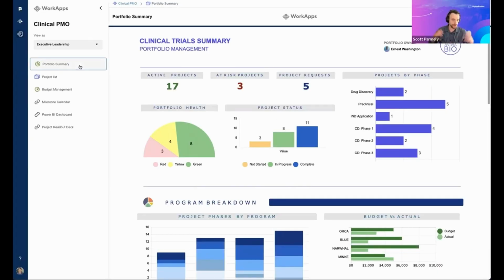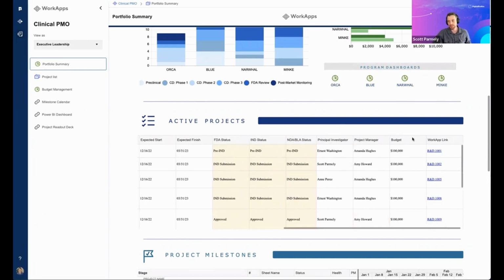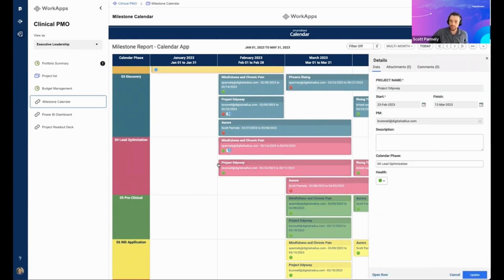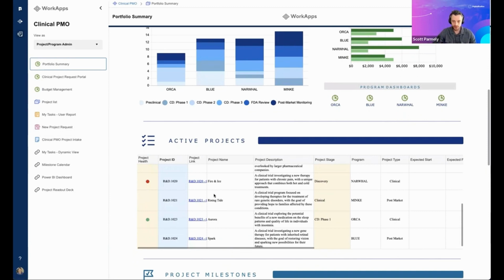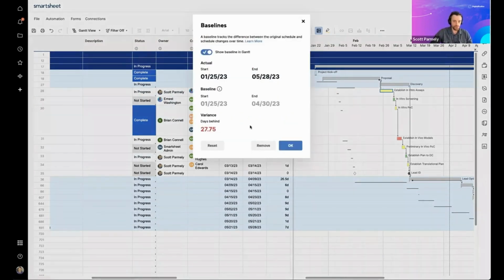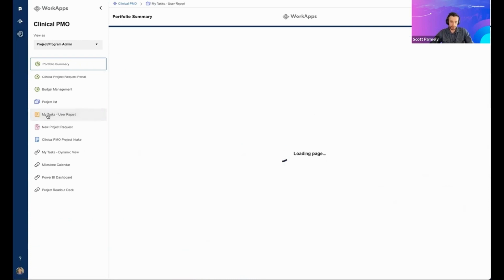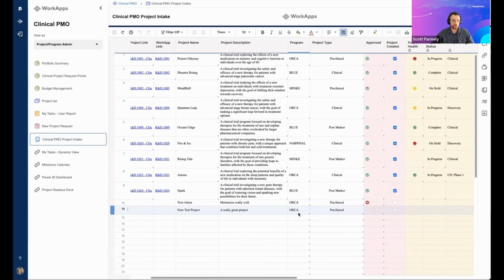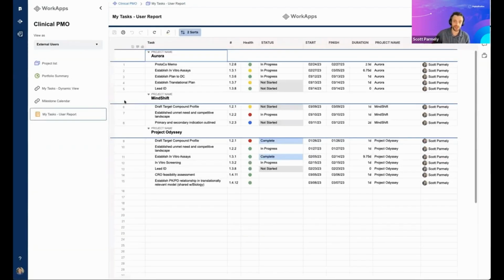ClinSheets by DigitalRadius Demo in 15 minutes!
Discover how ClinSheets can transform your clinical project management and empower your team with seamless collaboration, powerful automation, and real-time visibility.

Whether you're a clinical project manager, a study coordinator, or a member of a clinical research team, ClinSheets PMO can help you save time, reduce errors, and enhance collaboration. Don't miss this opportunity to revolutionize your clinical project management with ClinSheets!